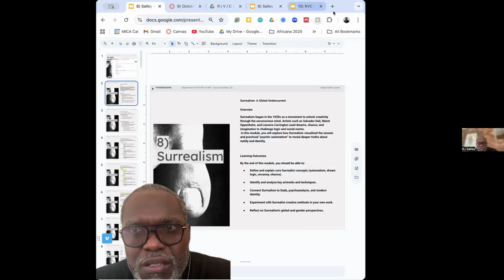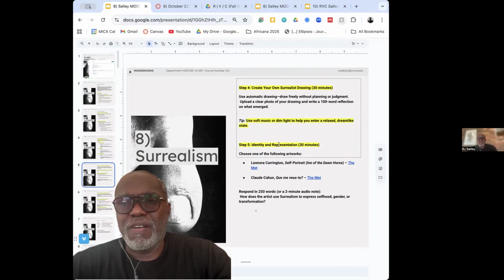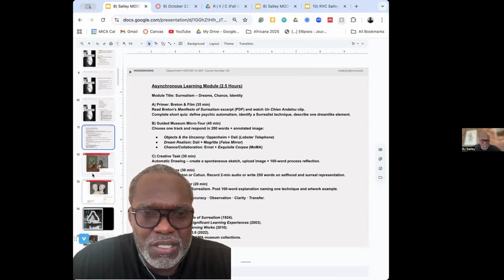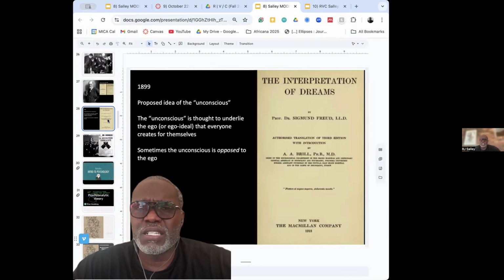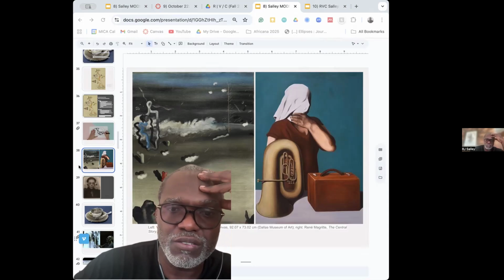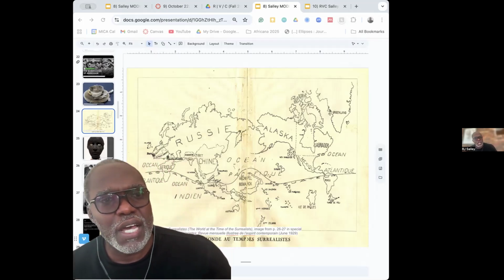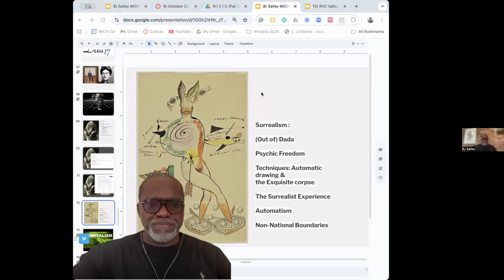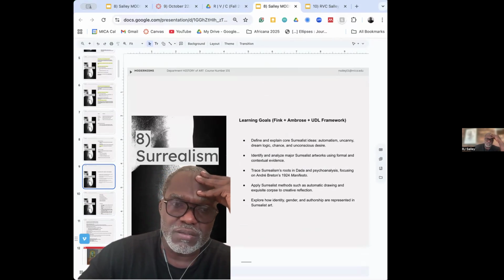Mini Lecture Surrealism video1648477943 Oct 20, 2025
Intro to Surrealism